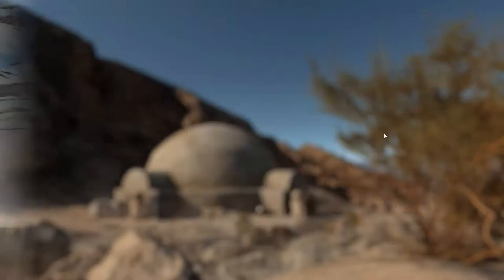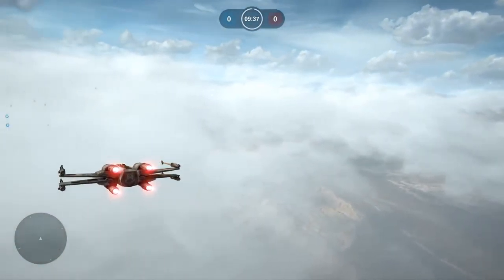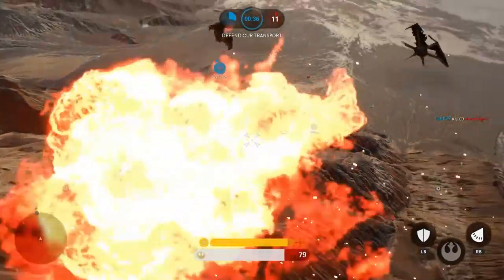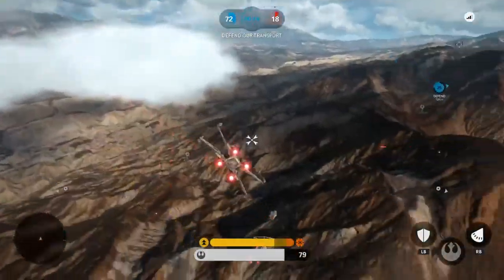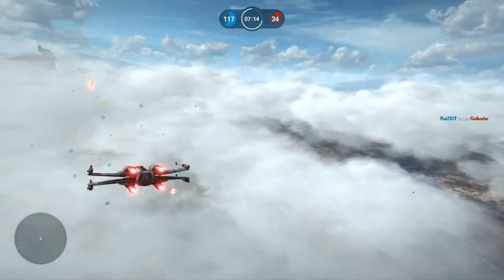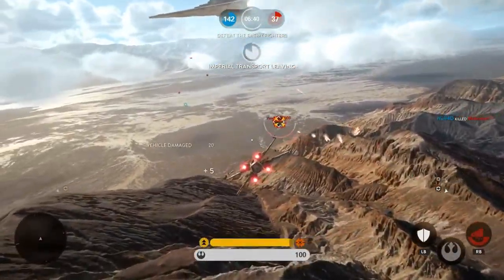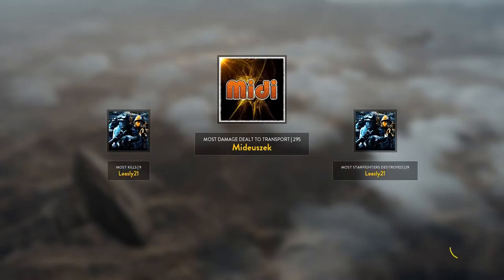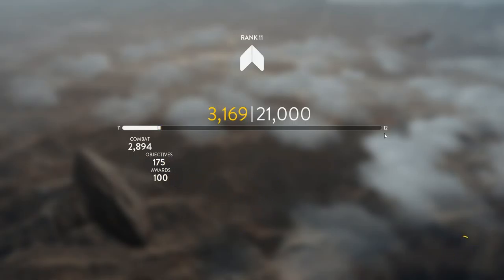Star Wars Battlefront Fighter Squardron Mode *Pure Gameplay*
Pure gameplay of the brand new game, Star Wars Battlefront! In this Video you will see some Fighter Squadron Mode on The Tatooine!